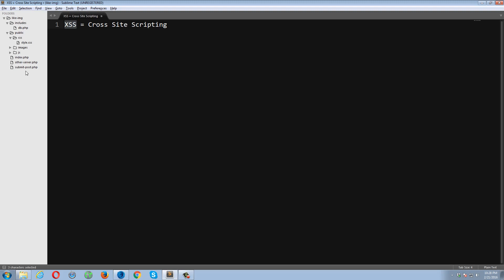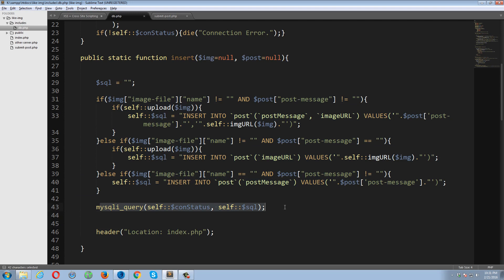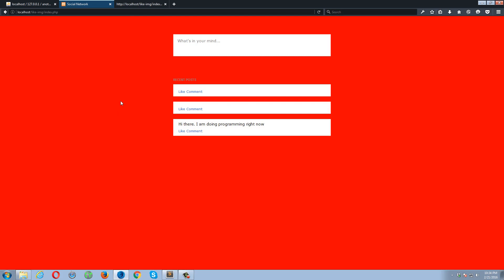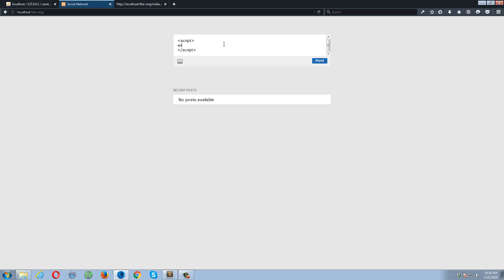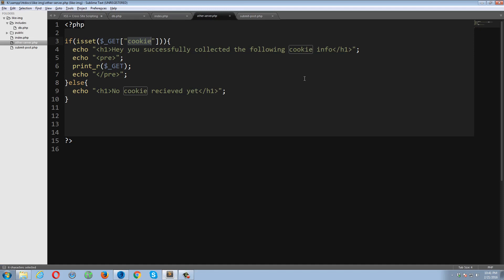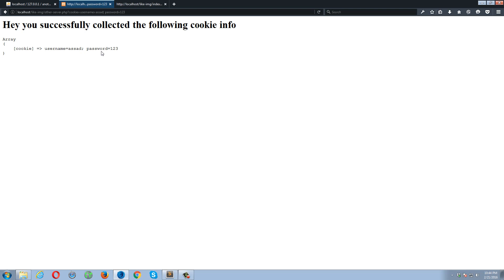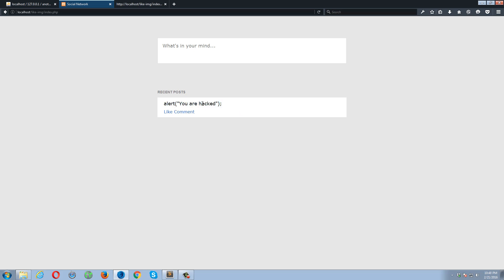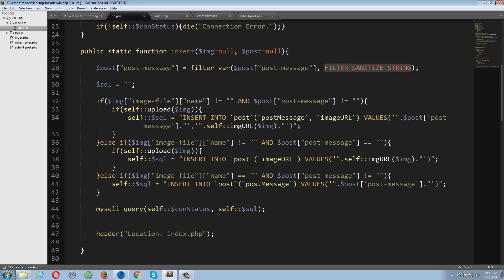Website Security: XSS Cross Site Scripting Exploit (English)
Watch this video tutorial if you want to learn about XSS (Cross Site Scripting) exploit. You will also learn how to prevent this attack.